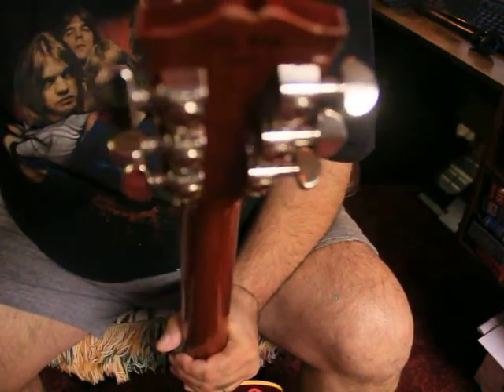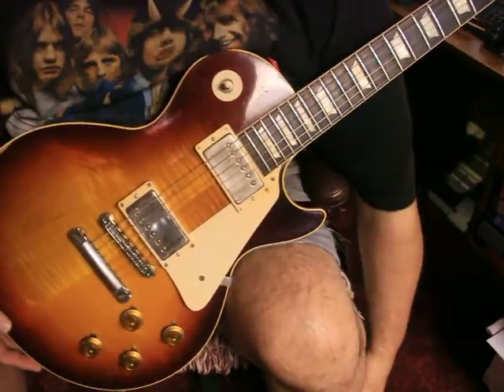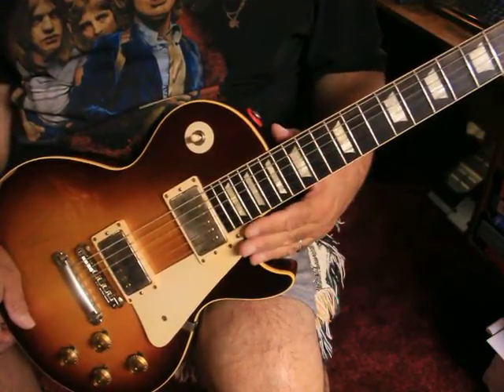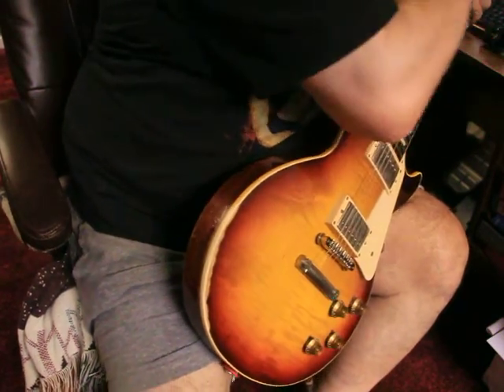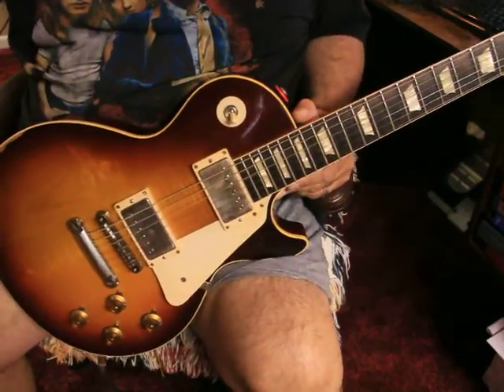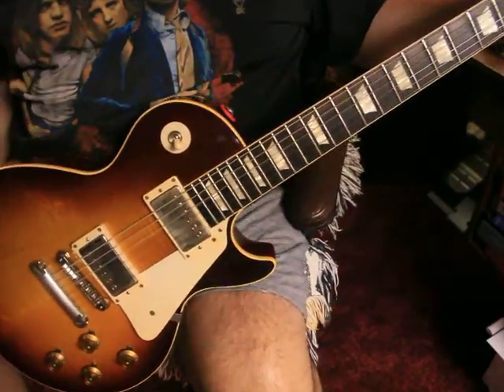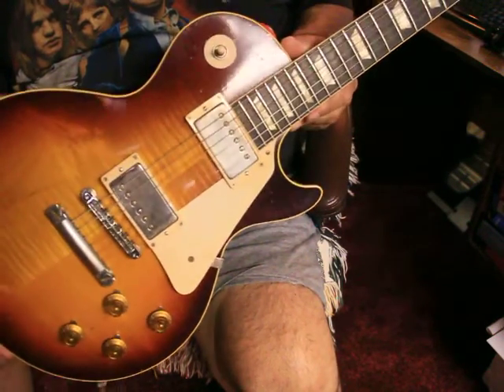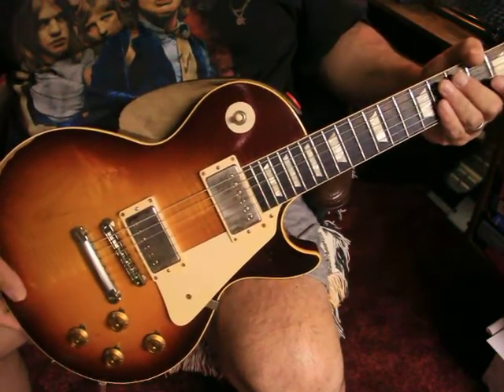Gibson, Les Paul CC#7 "Shanks" Review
Brief description of this Guitar, Likes and dislikes, Demo played to a you tube backing track. Playing is substandard, but its only to demonstrate the sensitivity of the electronics and pickups interaction.
Amp used is a Metro Amp 100 watt 1959 circuit, with a Tom Scholtz Power Soak. No effects, guitar is plugged straight in. Speakers are 2x12 Green Backs. Please forgive me I repete the same information like three times. It is take 4 or 5 because of interruptions, like phone ringing, people coming downstairs for no reason, me forgetting what the hell I am talking about. and just plain old making unforgivable playing mistakes. I tried to edit it... but hey this isn't TV...